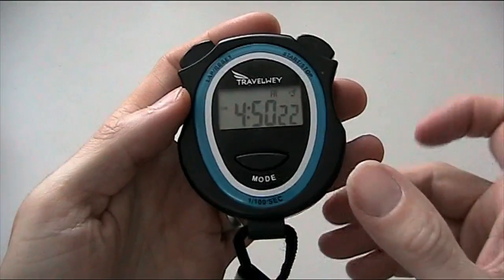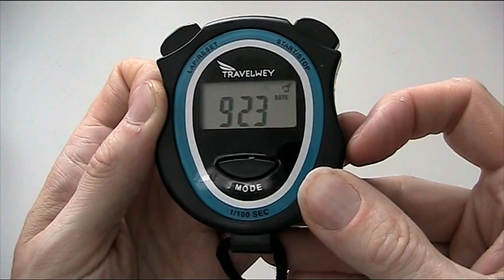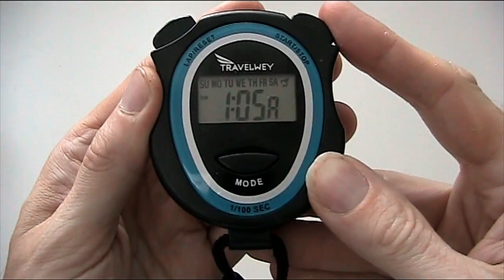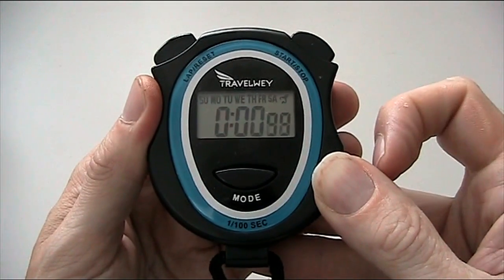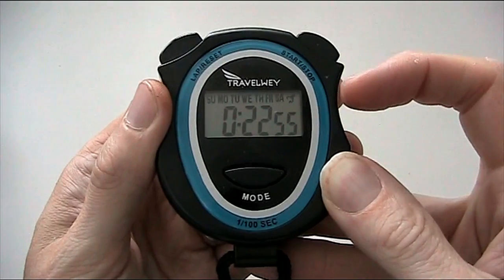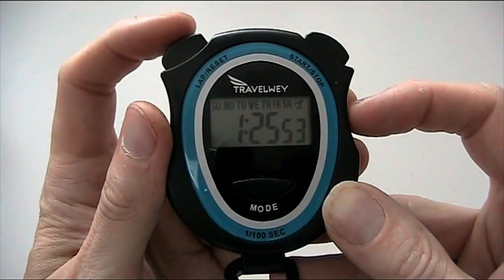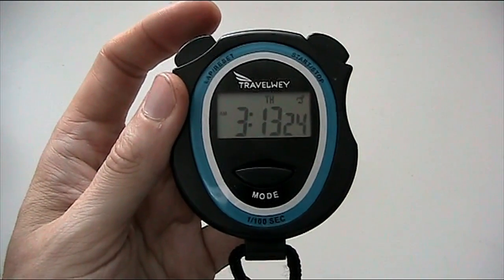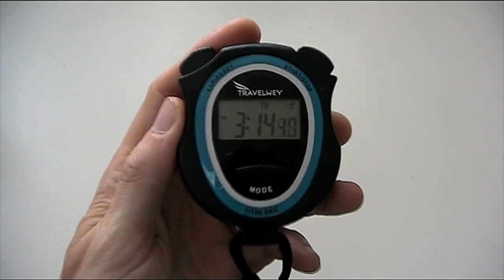Travelwey Stopwatch Instructions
Instructions on how to use the Travelwey Stopwatch